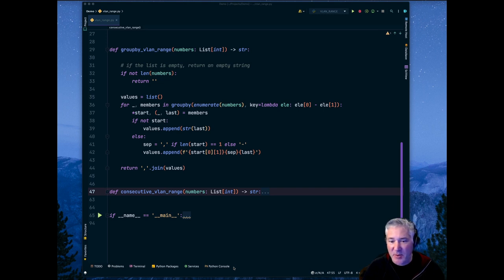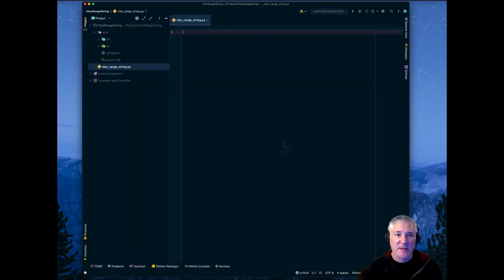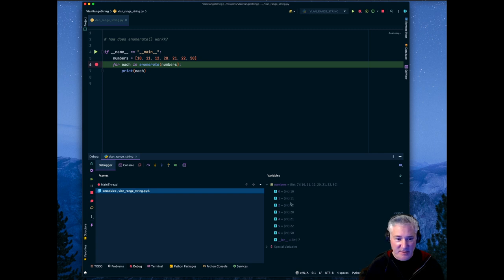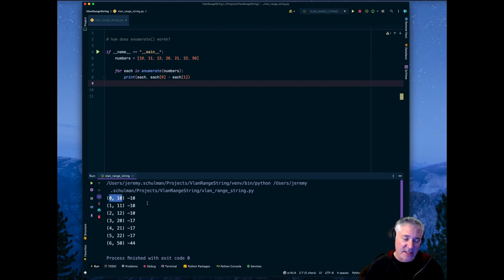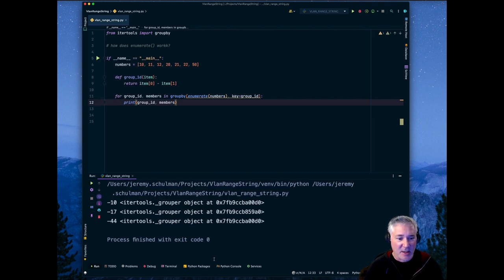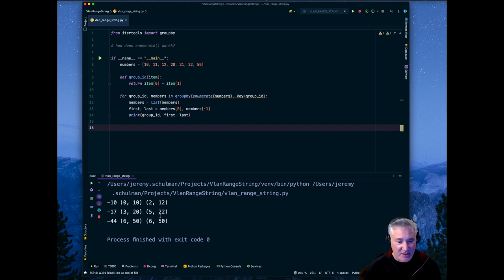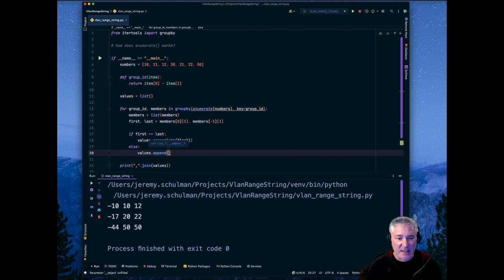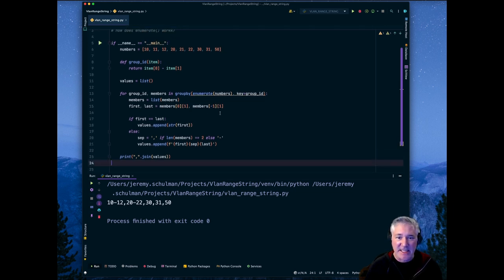Implementing a VLAN range string using python groupby and enumerate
This video presents a code walk through and explanation on how to create a string in a comma-separate form of numbers and ranges, given a list of numbers.  This format is typical in network device configurations for VLAN trunk interfaces.